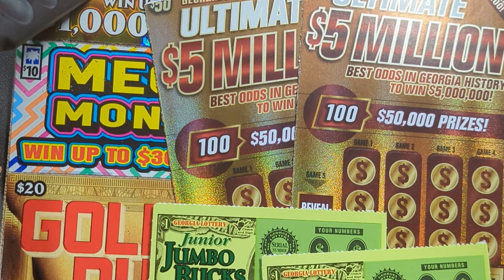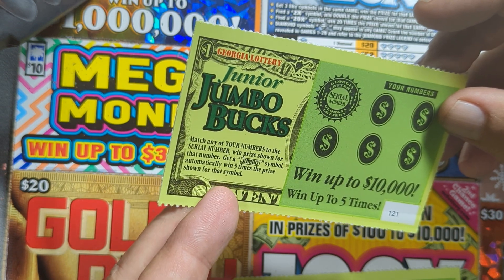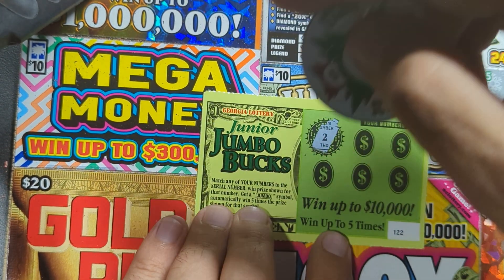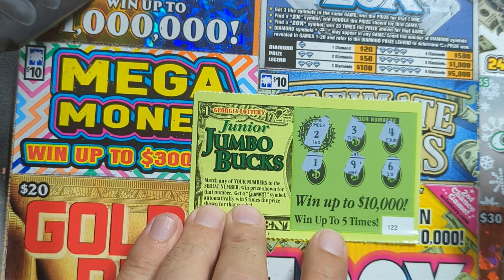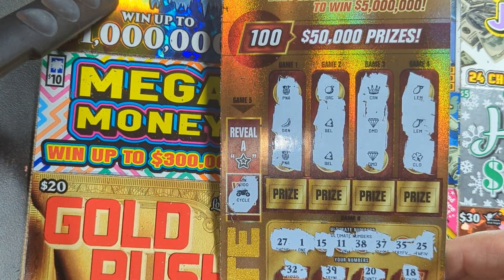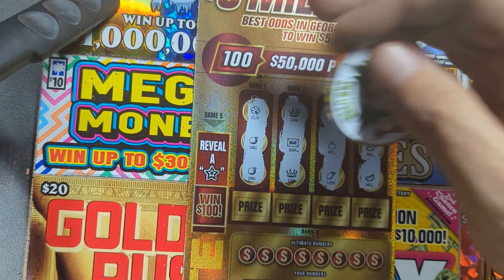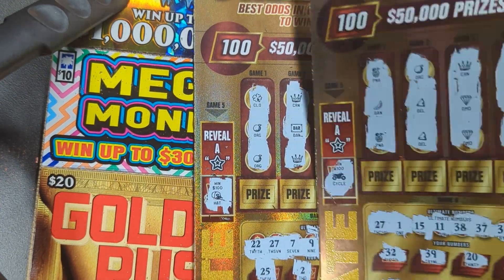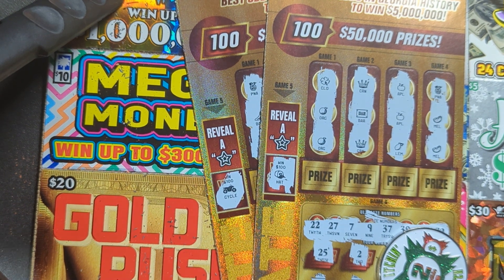Georgia lottery ultimate 5 Million